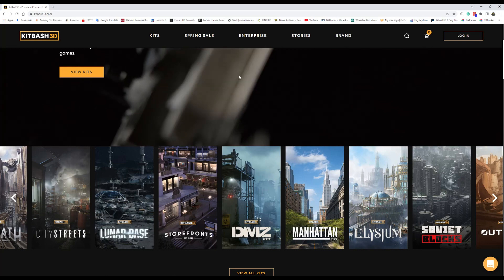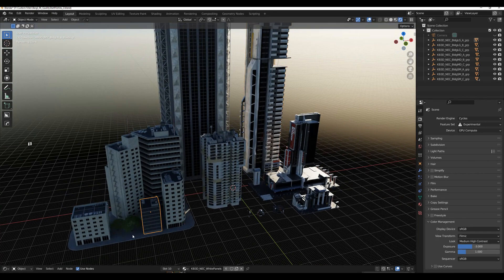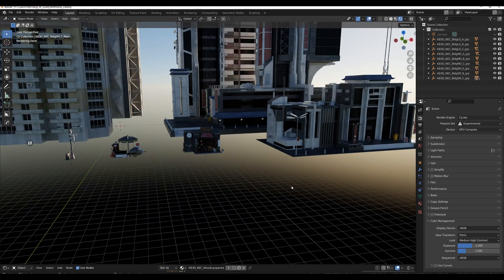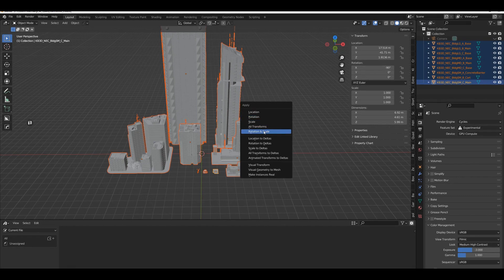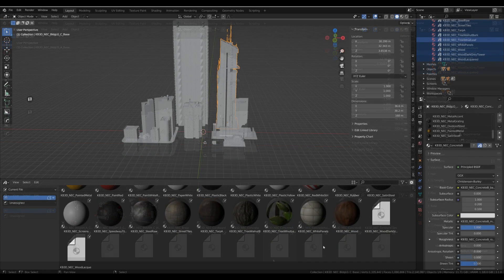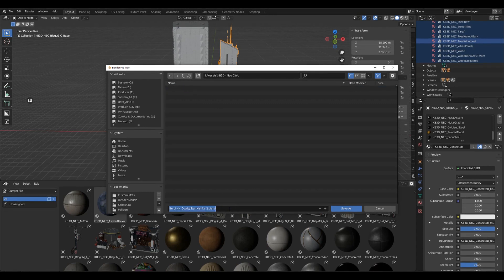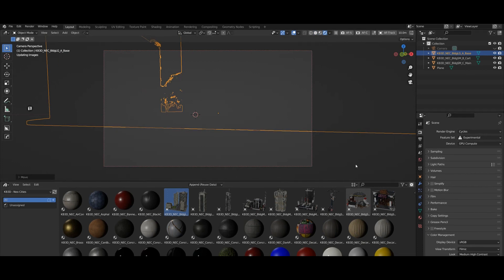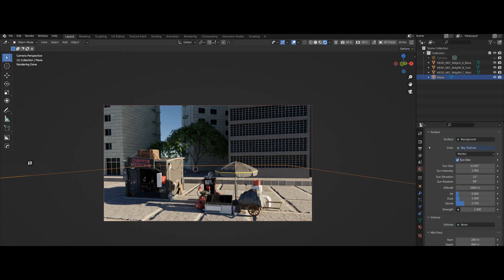Part 1: Creating your own Asset Library in Blender 3.+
To make your True Terrain scenes even more interesting it sometimes makes sense to include not only vegetation and rocks but buildings and other assets. Blender 3.+ has provided us with the Asset Browser, so we have our assets readily available in any scene.
I´m sharing my process here on how to create such an Asset Library and I´m using a FREE Kit from Kitbash3D - grab it as long it´s available!

Awesome Stuff to be found here:
- Kitbash3D:
- My Custom Materials for True Terrain for even more diversity in your landscapes: